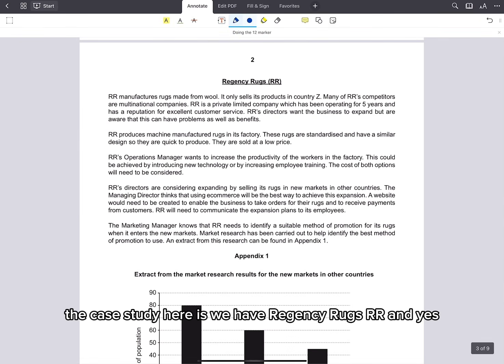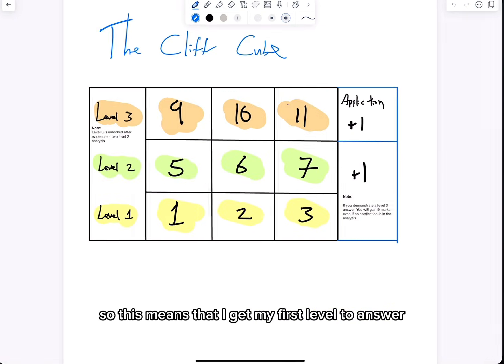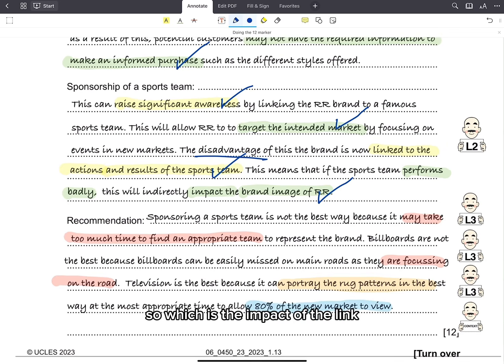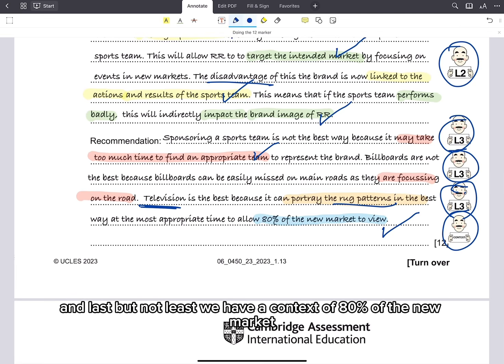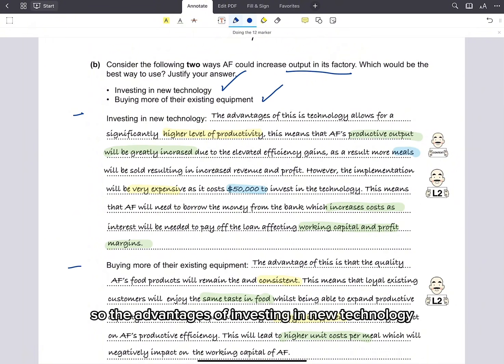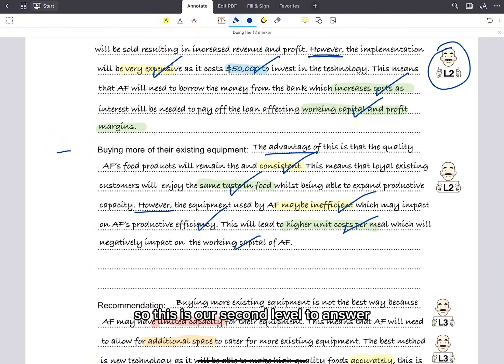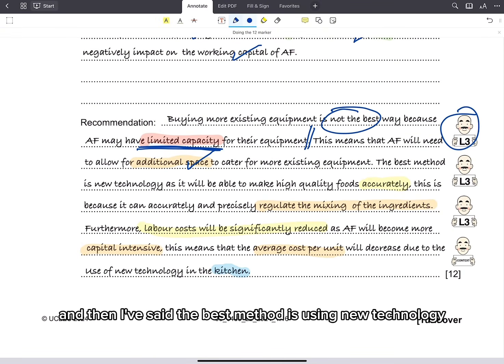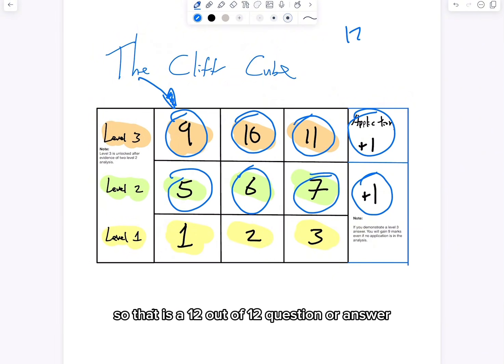IGCSE Business paper 2. Get full marks in paper 2 part B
IGCSE Business - Get full marks in paper 2 part B

Timestamps
0:00 - Intro
0:04 - Rules
0:41 - 3 ways
4:00 - 2 ways